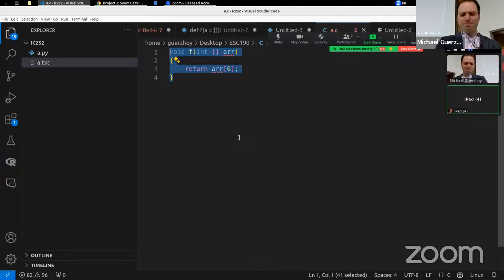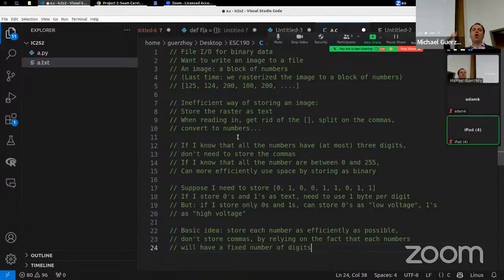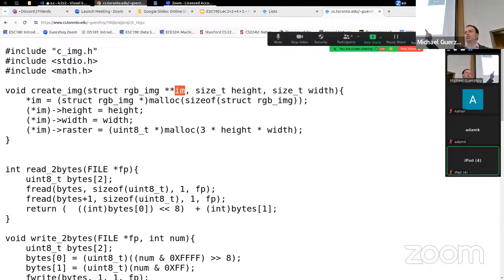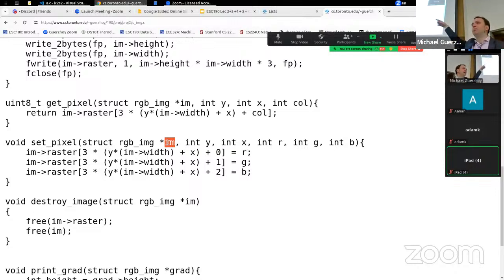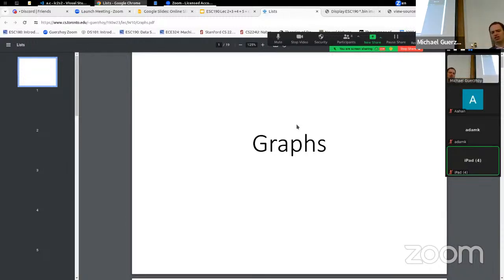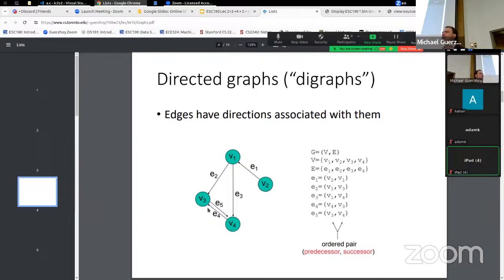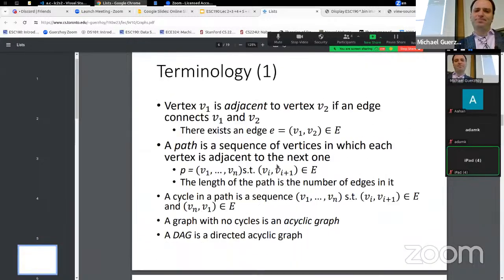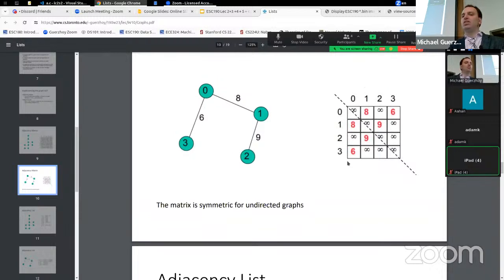ESC190 Mar 15